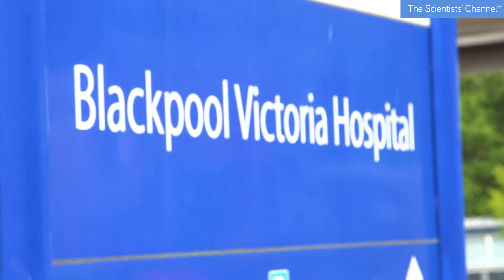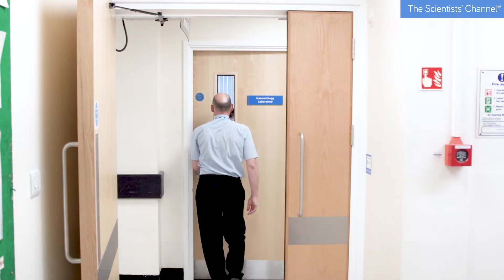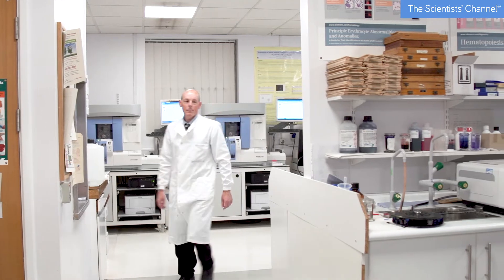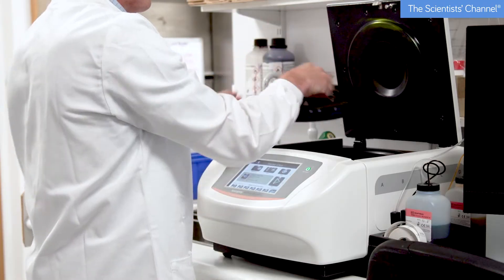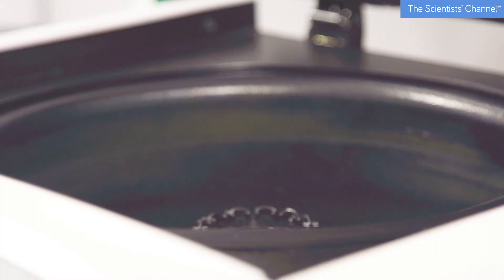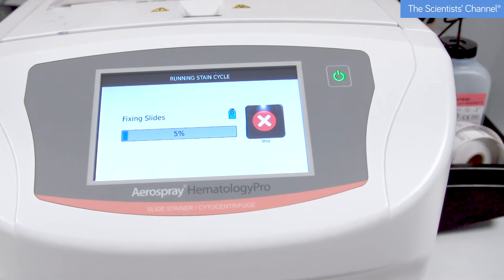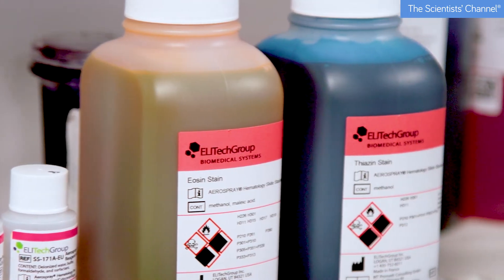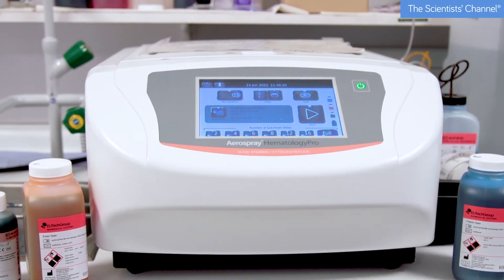Accelerated Aerospray® hematological testing for improved patient care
In the effort to provide improved patient care and outcomes, hematology wards often require a high volume of samples to be turned around quickly, whilst still ensuring confidence in the results. In this video, Gary Tye, senior biomedical scientist at Blackpool Victoria Hospital, highlights Aerospray® Pro Hematology Slide Stainer / Cytocentrifuge and the integral role of reliable slide staining and centrifugation technology in enabling the production of blood films, bone marrows, and cytospins in a standardized fashion, quicker than previous manual methods.